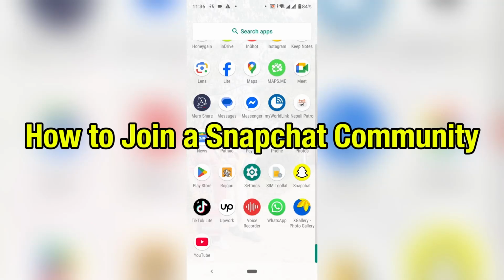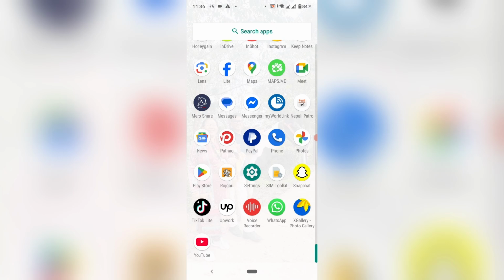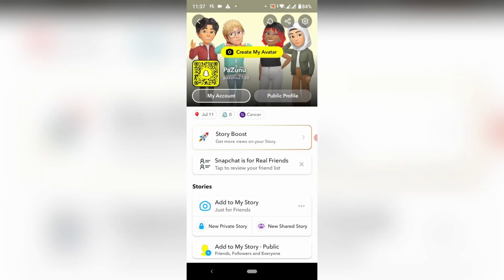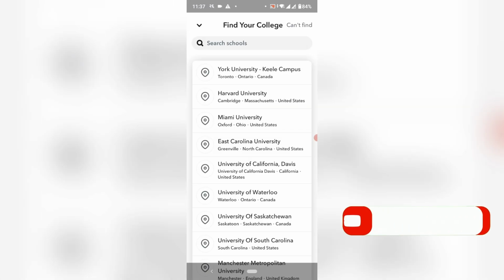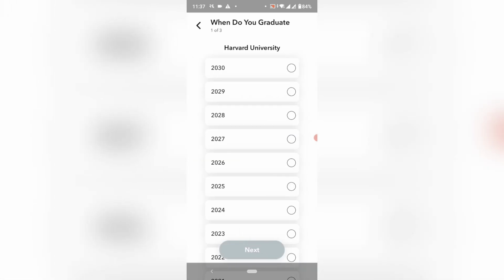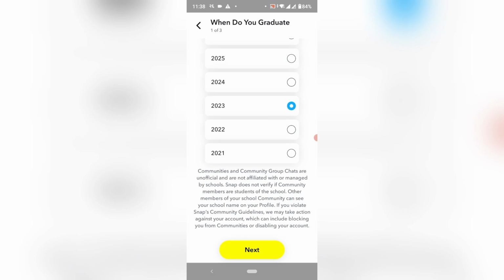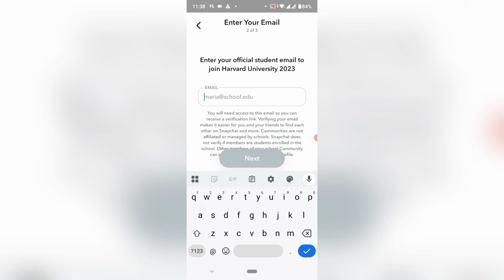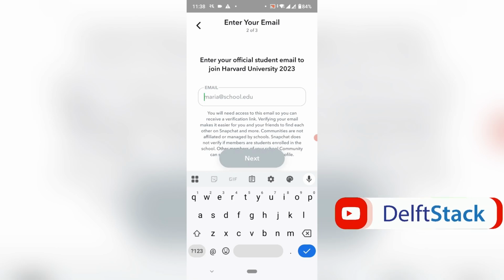How to Join a Snapchat Community Step by Step 2026 Guide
In this DelftStack tutorial, you'll learn how to join a Snapchat community to connect with people who share your interests, discover content, and participate in group discussions — all step by step!

🔹 What You'll Learn in This Video:

✅ Why Snapchat communities are useful for connecting and sharing.
✅ How to open the Snapchat app and access your profile.
✅ How to navigate to the communities section.
✅ How to add your school or college community.
✅ How to select your graduation year and add your official email.
✅ How to join and explore your favorite Snapchat communities.

📌 Timestamps (voiceover-matched):

⏱ 00:00 - Welcome to this DelftStack tutorial video
⏱ 00:04 - Learn how to join a Snapchat community step by step
⏱ 00:19 - Open the Snapchat app and ensure you are logged in
⏱ 00:30 - Tap the profile icon and scroll to Communities
⏱ 00:36 - Tap Add School/College and choose your community
⏱ 00:54 - Select your graduation year
⏱ 01:10 - Add your official student email ID
⏱ 01:21 - Follow these steps and join your favorite Snapchat communities

Joining Snapchat communities helps you connect with like-minded people, stay updated on content, and be part of active group discussions. This step-by-step tutorial makes it easy for anyone to join their favorite communities in 2025.